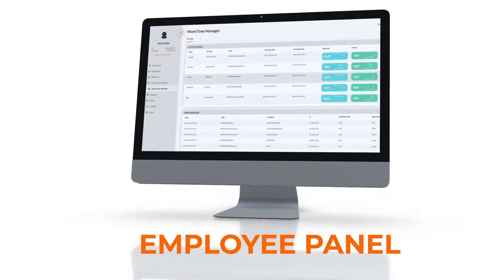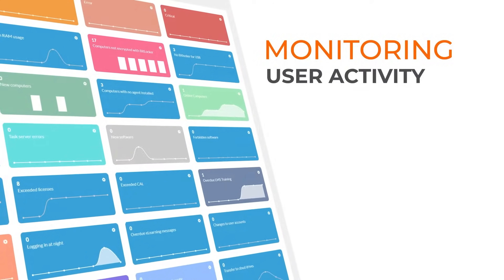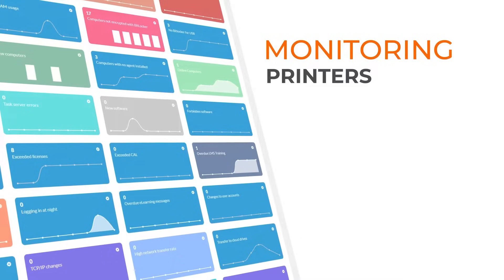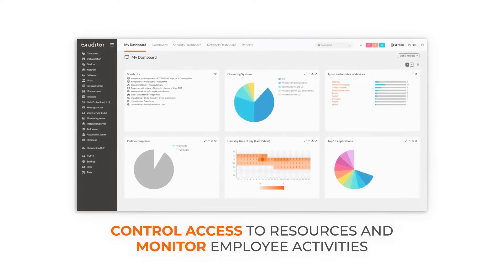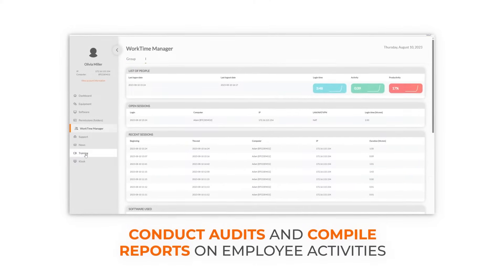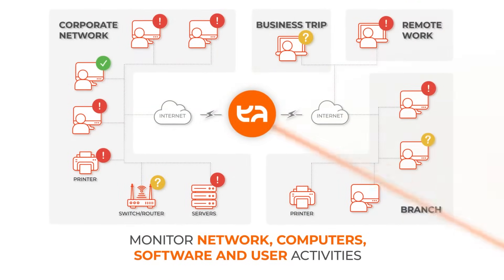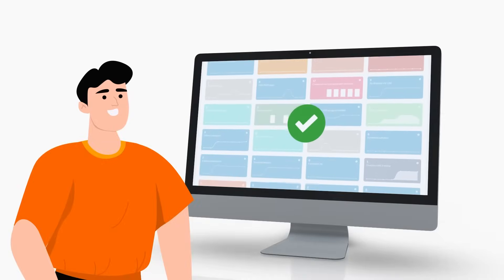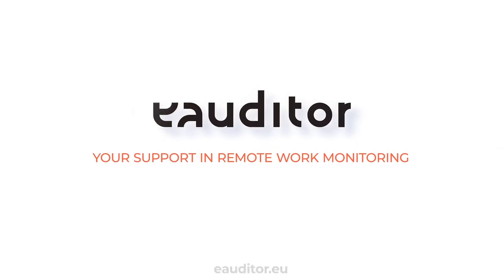eAuditor - IT Monitoring | Remote Work Security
The eAuditor system provides comprehensive support for remote work monitoring, utilizing the following functionalities:

🖥️ computer monitoring,
👥 user activity monitoring,
📂 file monitoring,
🖱️ device monitoring,
🛠️ software usage monitoring,
🖨️ print monitoring,
🔐 domain account monitoring,
🚀 ACL resource permission monitoring.

Work efficiently and securely with the eAuditor system!